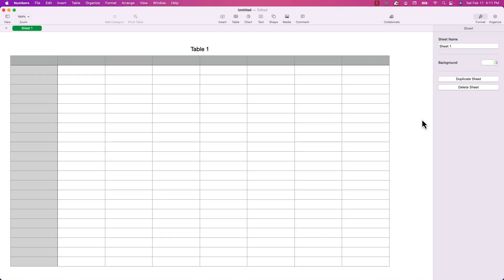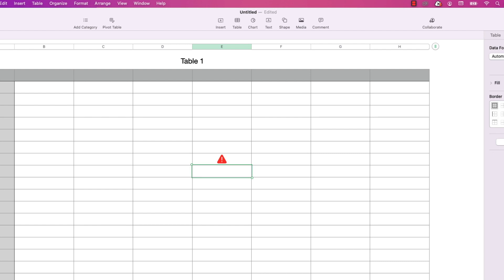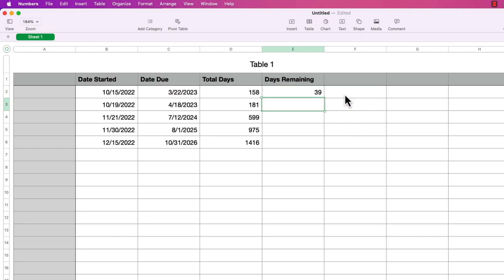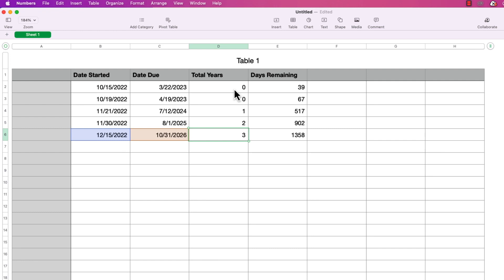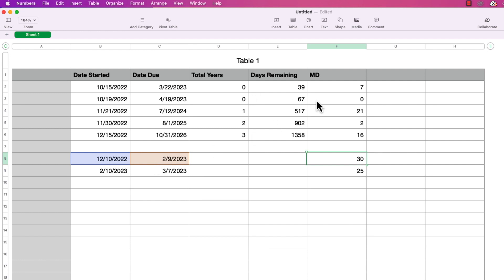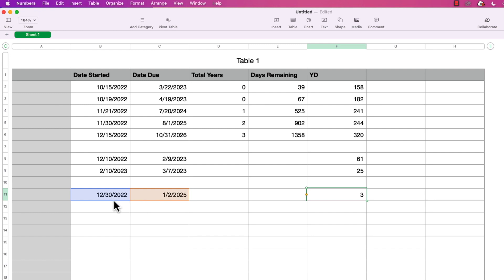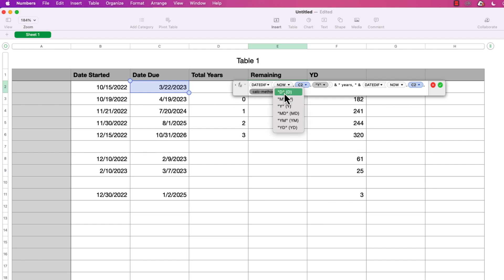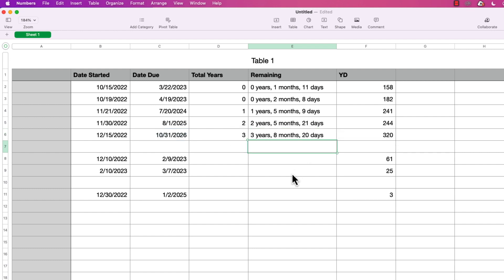DATEDIF() function in Apple Numbers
In this second episode covering Date and Time functions in Apple Numbers I've created a detailed tutorial on the DATEDIF() function.

This tutorial is useful for anyone learning about formulas in Numbers however it is aimed at beginners.

Mac Numbers Function